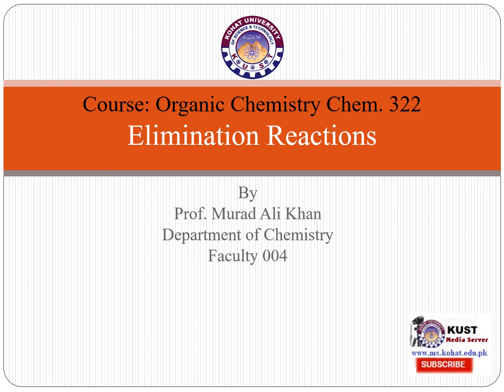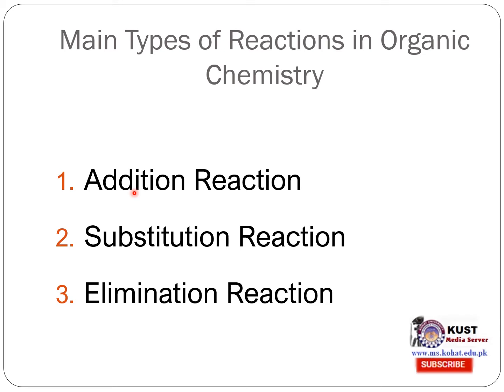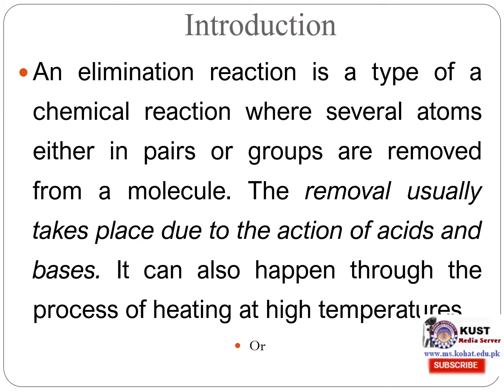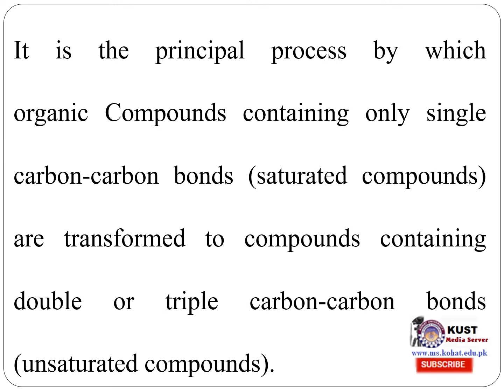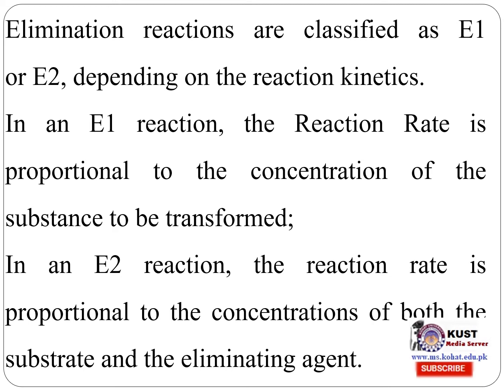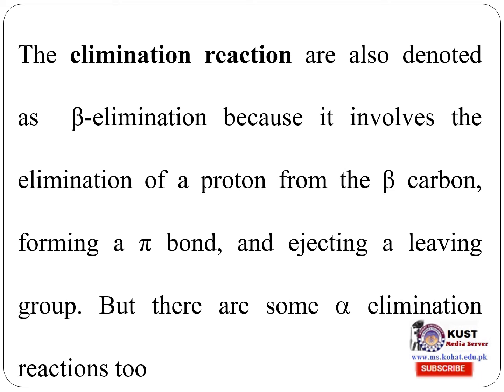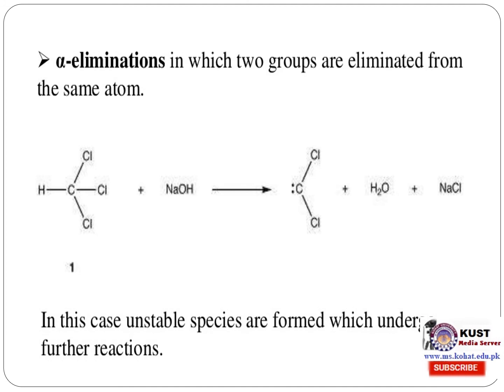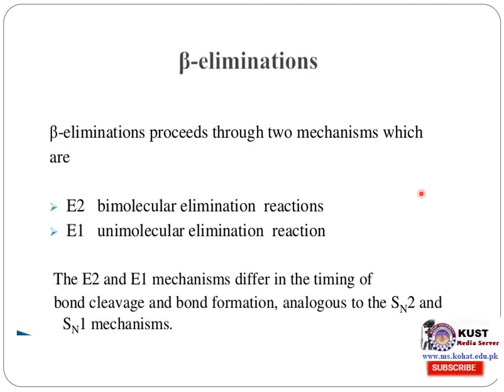Elimination Reactions Presentation1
The video has an introduction to organic elimination reation